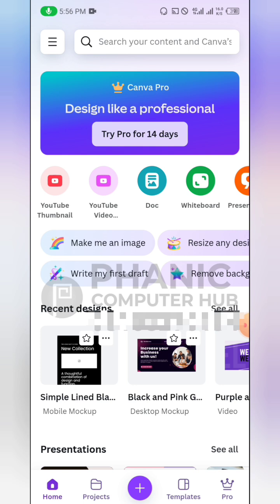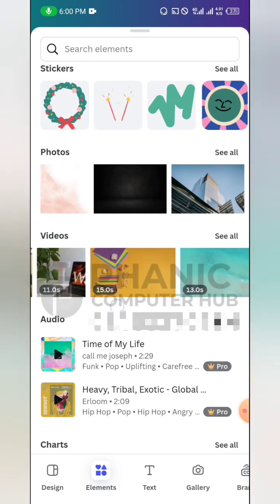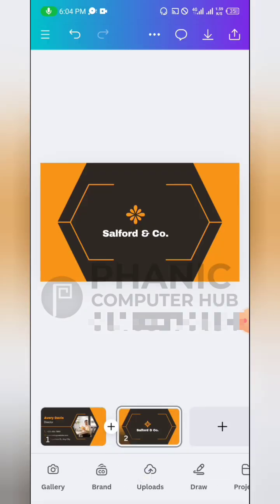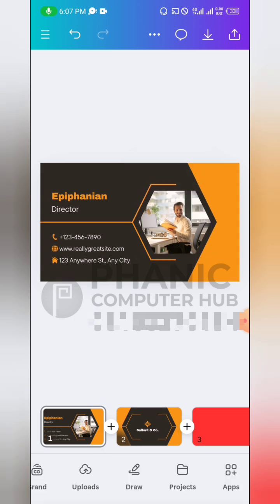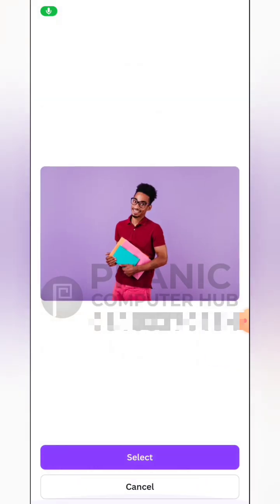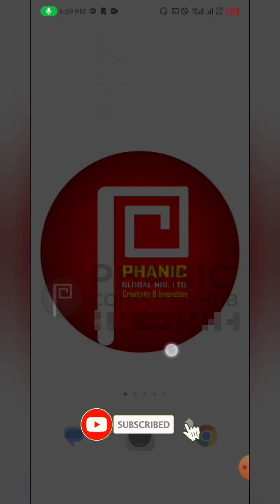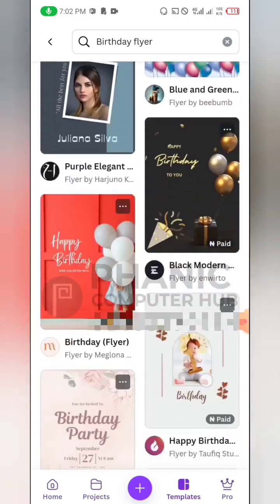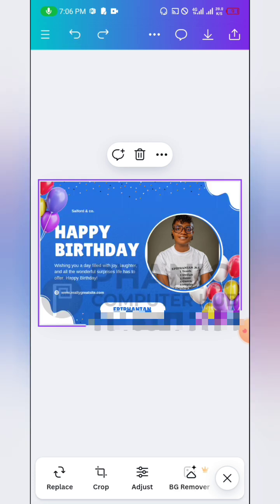how to design with canva